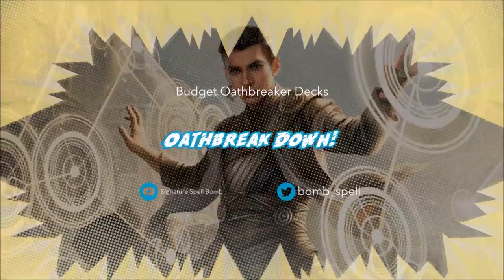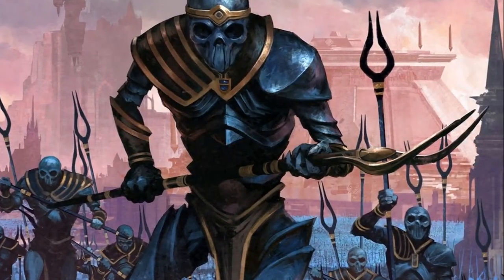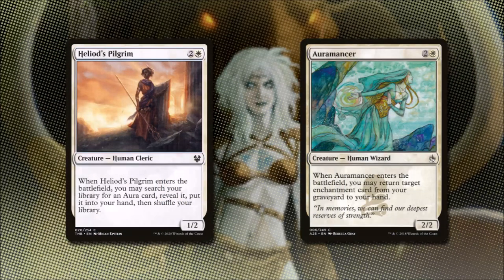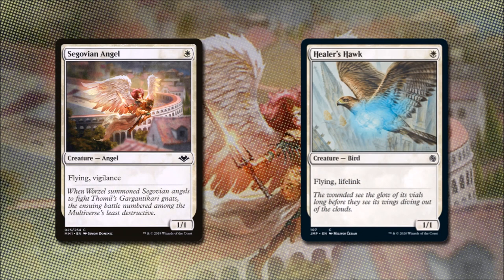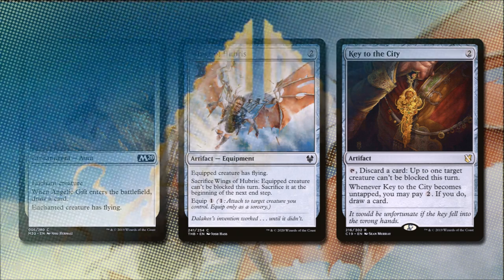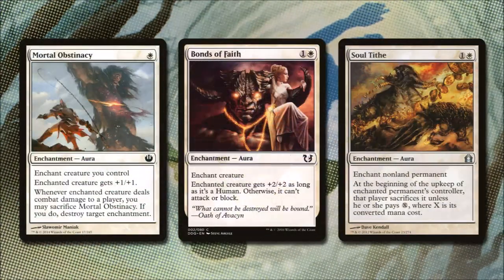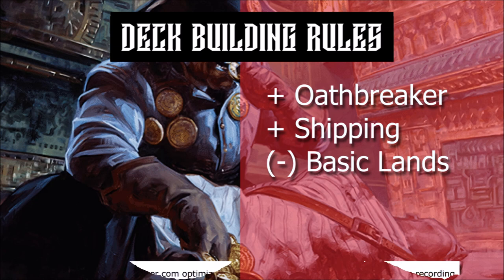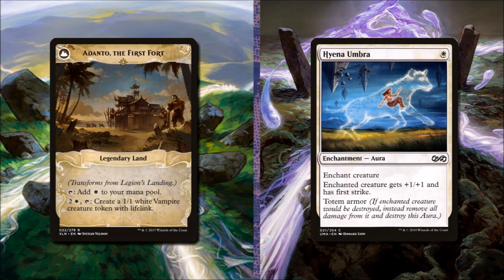Enchanting Teyo the Shieldmage Deck - Budget Mtg Oathbreaker Deck Tech - 011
“Enchanting Young Man” is a, Teyo, the Shieldmage, Agro enchantment deck under 25.00. This oathbreaker decks builds up a giant aura clad creature to beat down our adversary. This is a budget oathbreaker decklist, and episode 11 of the Oathbreakdown.